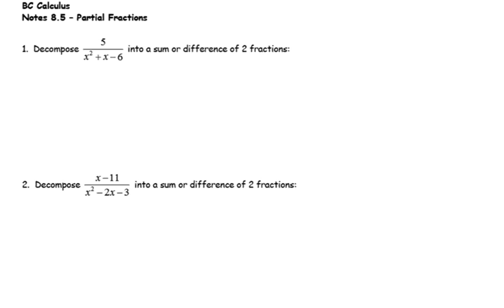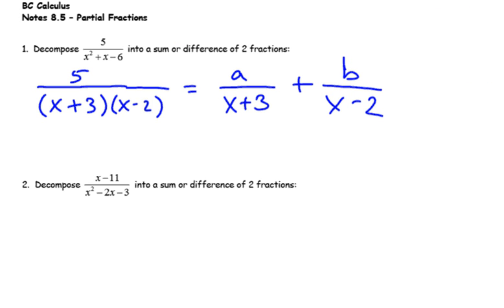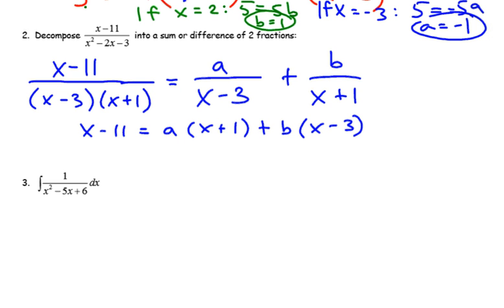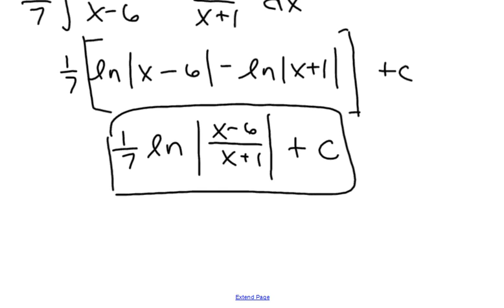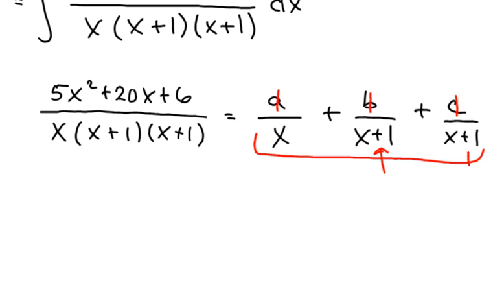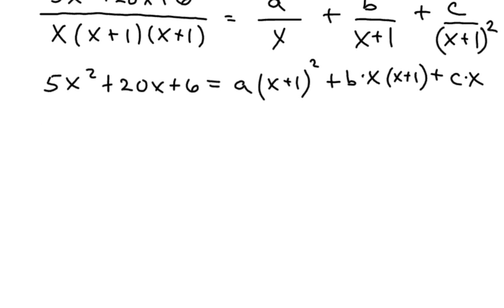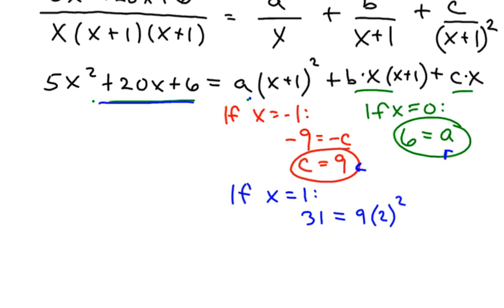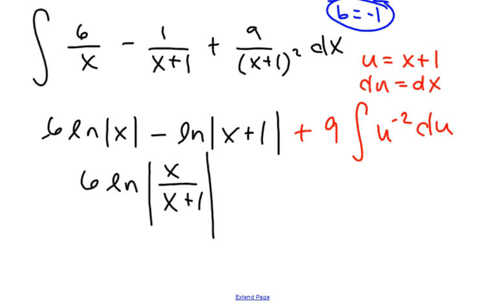8 5 Notes